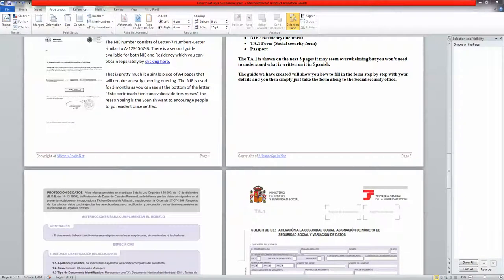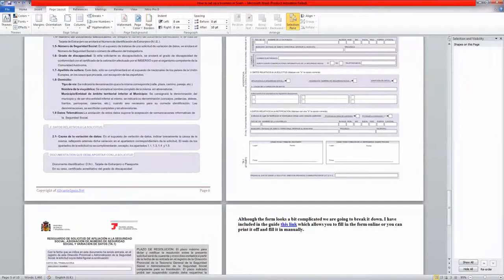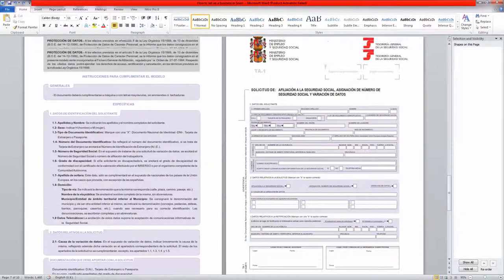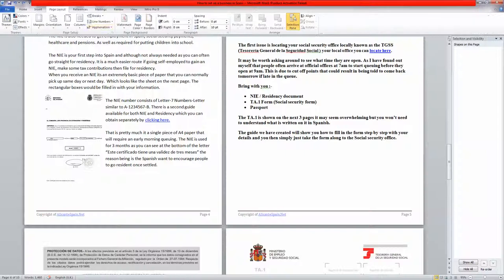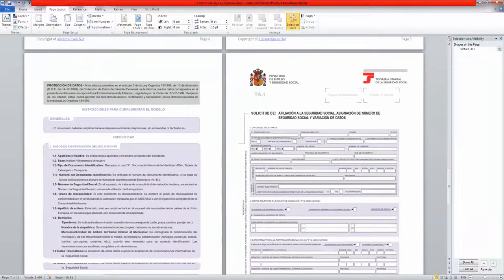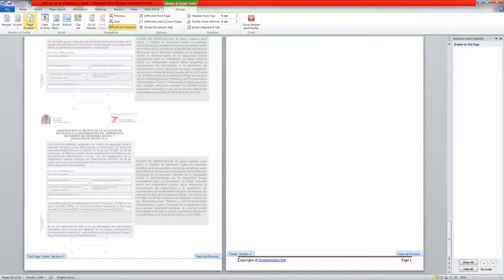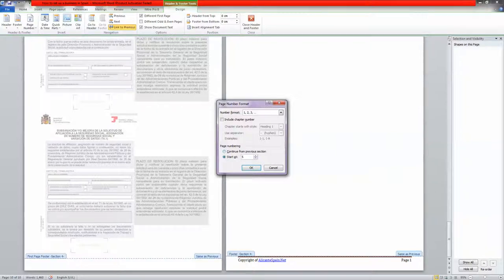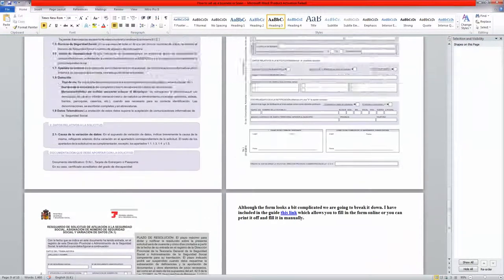Word Page breaks & Page numbering Word 2013 / 2010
After seeing AzzyChill's video and the negative comments he received due to the video footage. I decided to redo his quick tutorial as I did find it useful (I think the ones who complained weren't savvy enough to understand it without the video as I only needed the audio). Anyway hope it makes it easier for everyone to understand as it saved me a bit of time this morning (that I ended up wasting making this video!).